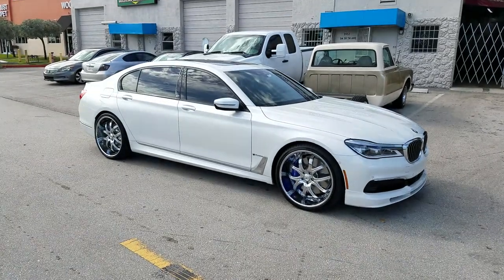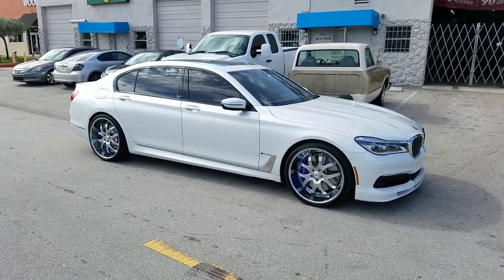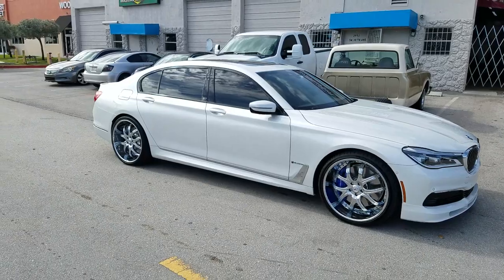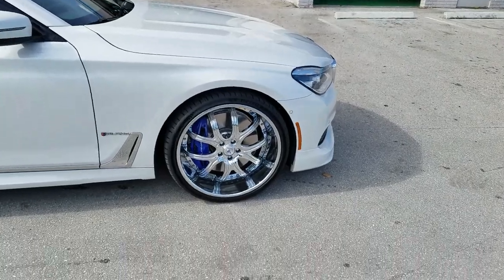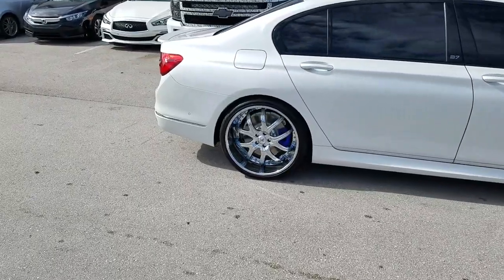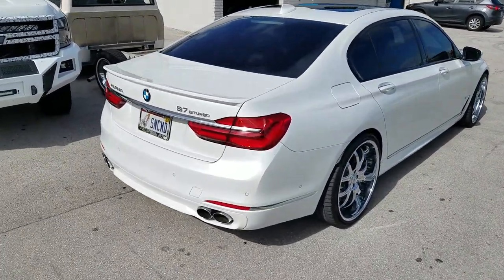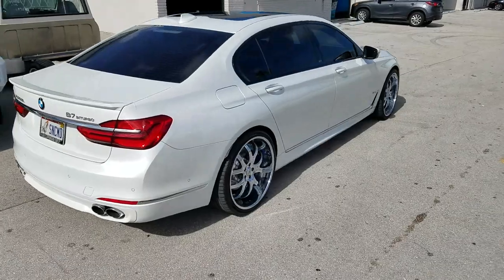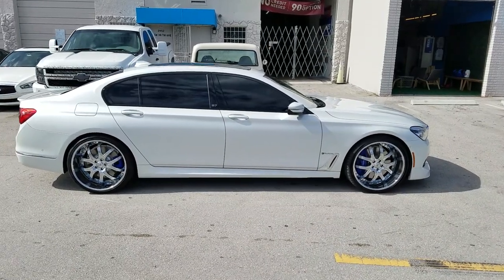877-544-8473 22 Inch Asanti ELT-150 Chrome Rims 2019 BMW B7 Biturbo Dubsandtires.com